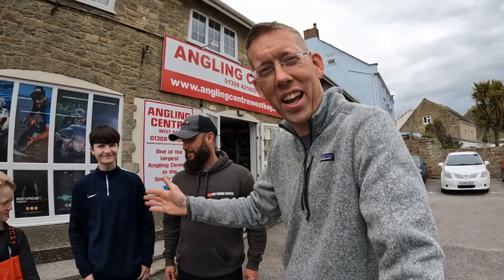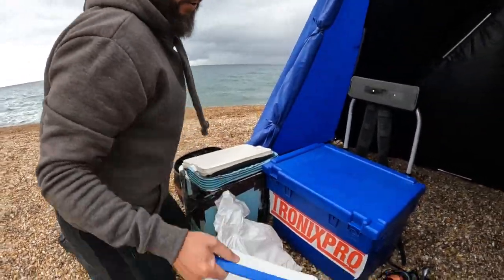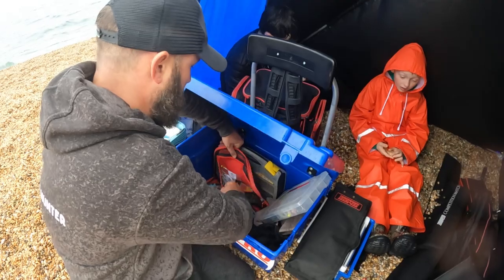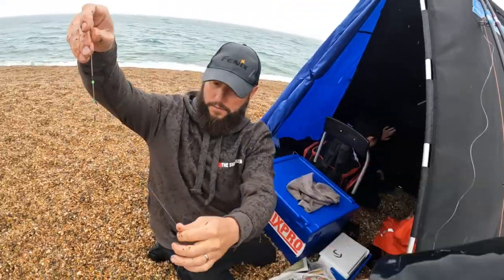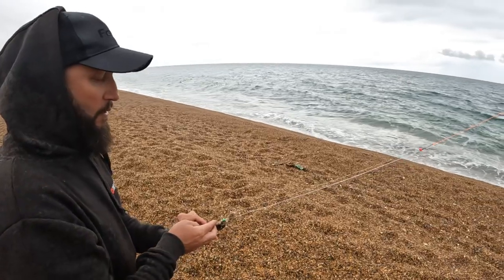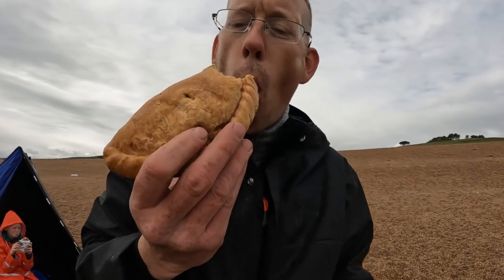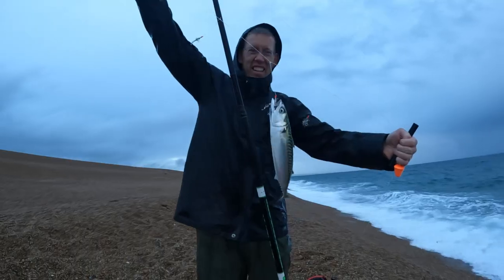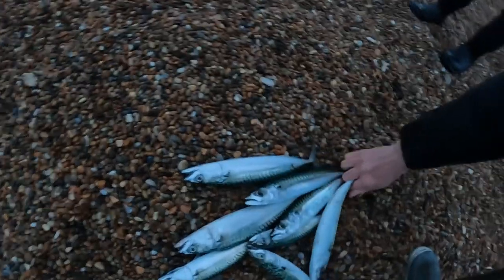British Surf Fishing Hacks - Trying out Surf Fishing in the UK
I went out Surf Fishing with Angling Coach Wayne Hand in the UK. Learned a bunch of new tricks and tips and got to see first hand how the British surf fish, including some neat gear and rigs.